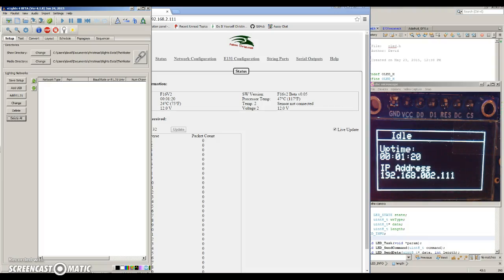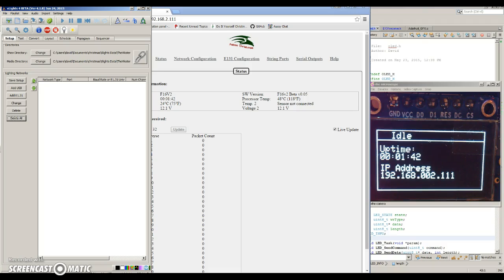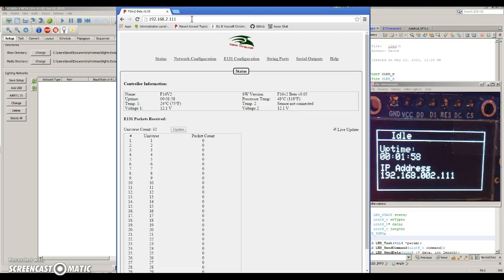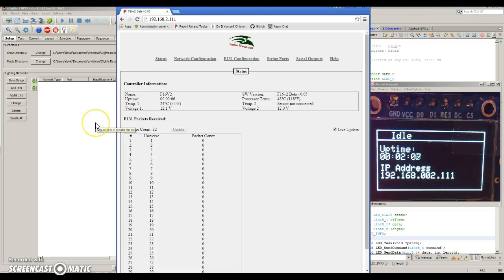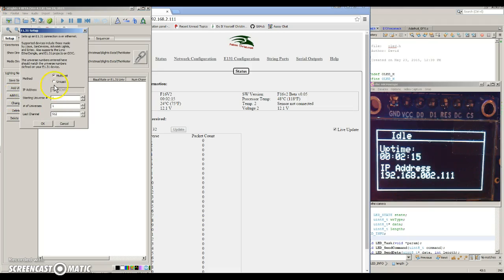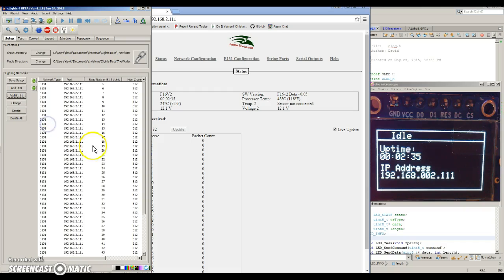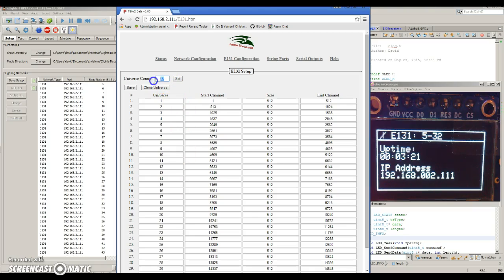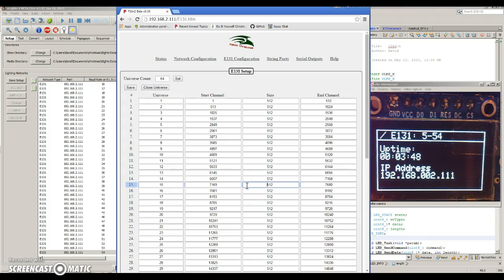F16V2 OLED Status